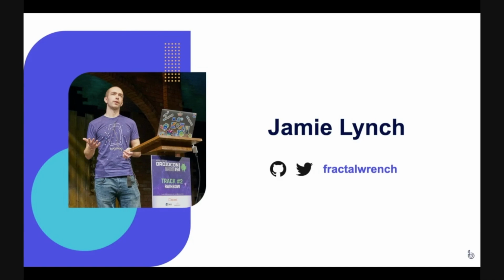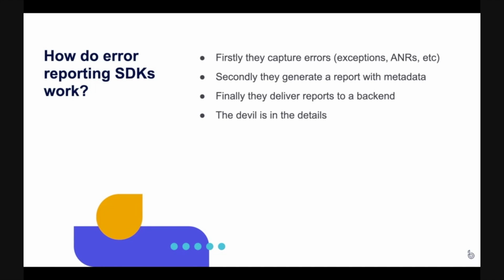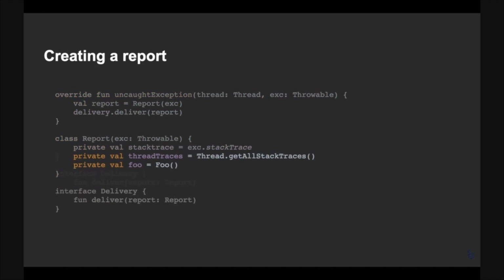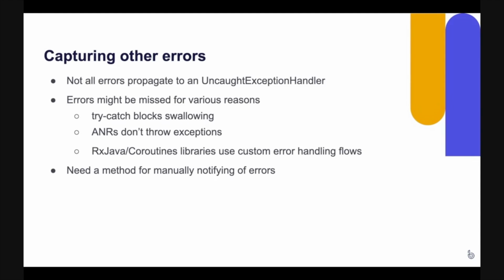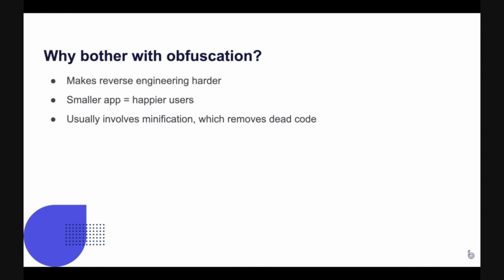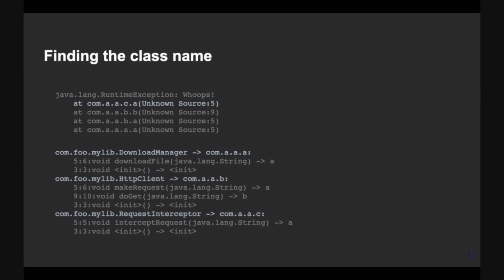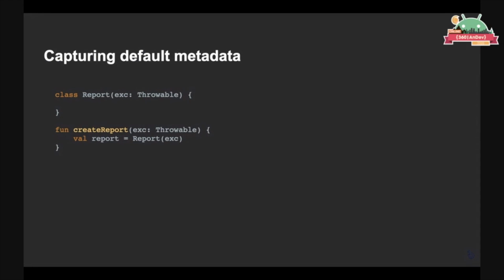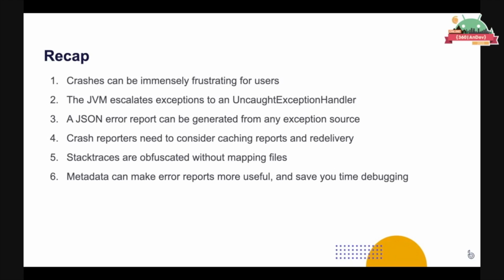Jamie Lynch - Everything you ever wanted to know about error handling in Android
We all use crash reporting tools in our apps, but have you ever wondered what happens under the hood? How do these crash reporters do what they do to make our debugging lives easier? Let’s find out! In this session, you’ll learn how to create a crash reporting SDK from scratch using Android’s UncaughtExceptionHandler, starting by capturing and sending stack traces to an HTTP endpoint. We’ll then progressively add functionality onto our crash reporter until it’s turned into a battle-tested SDK that we’re confident will save us hours of debugging crashes in production.